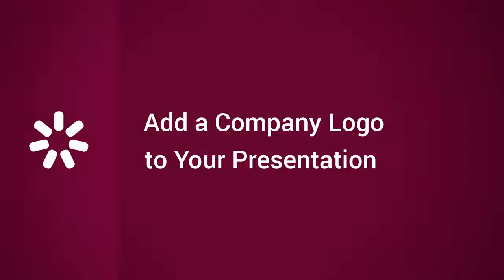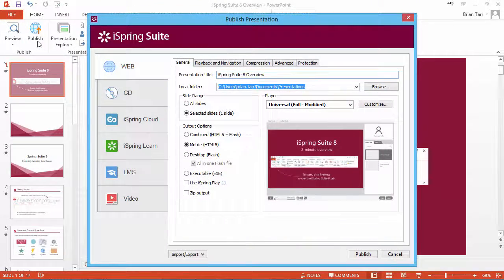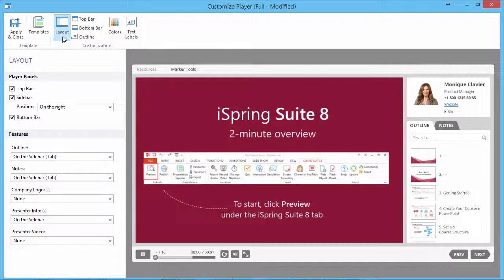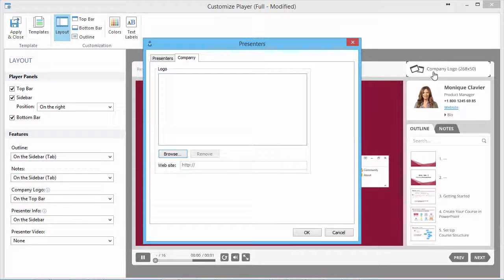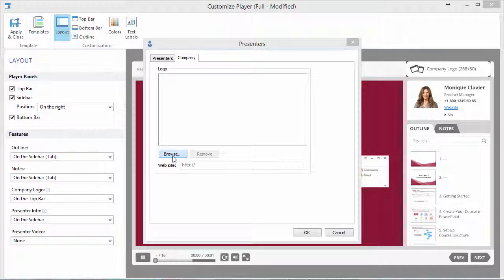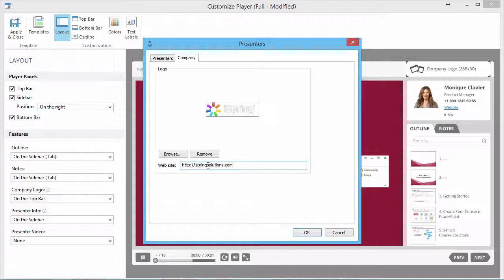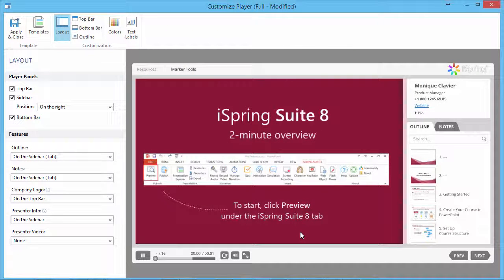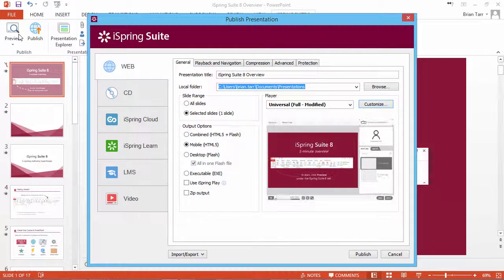Add a Company Logo to Your Presentation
This tutorial shows you how to customize your online presentation with a company logo in iSpring Suite 8.